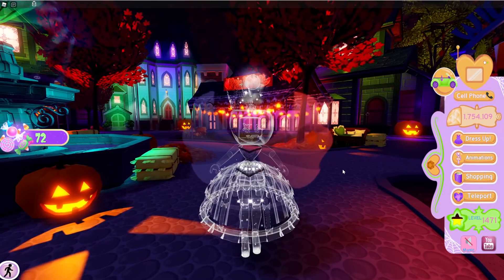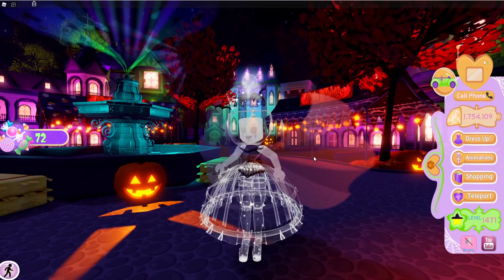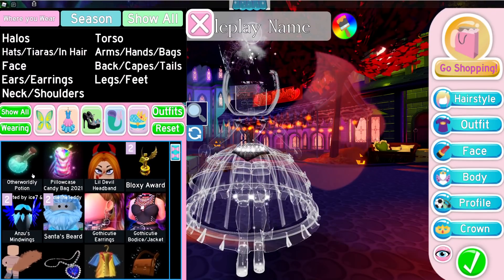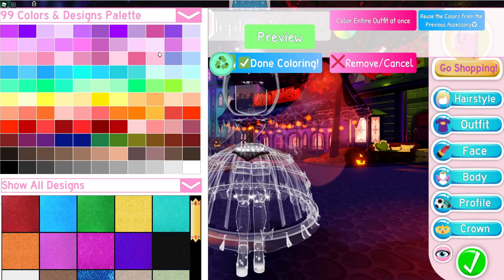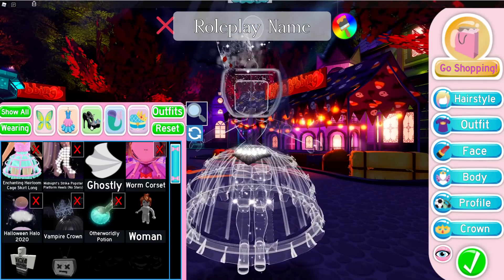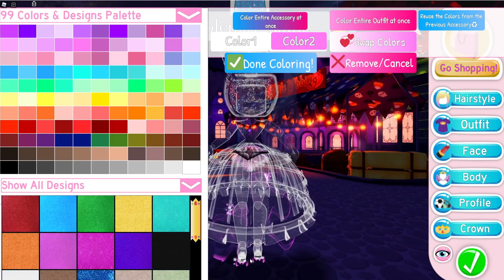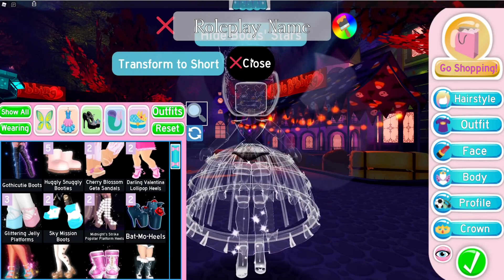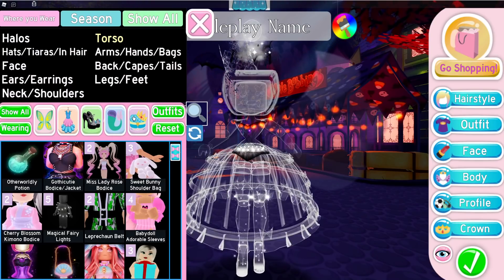HOW IT WORKS! Otherworldly Potion || Royale High Halloween 2021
Is it a one time use? Is it an Item or an accessory? Do you need to drink it?

I have Roblox Merch now!